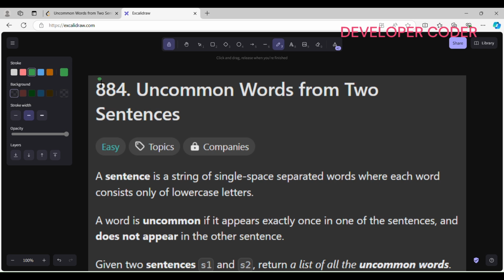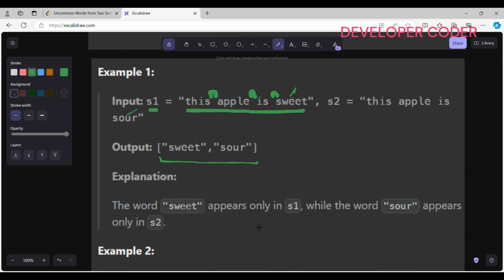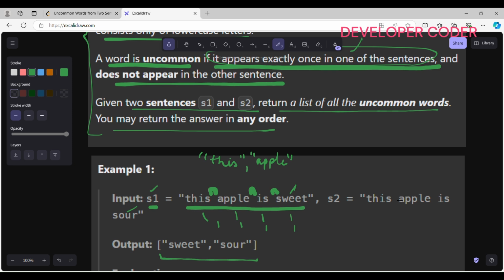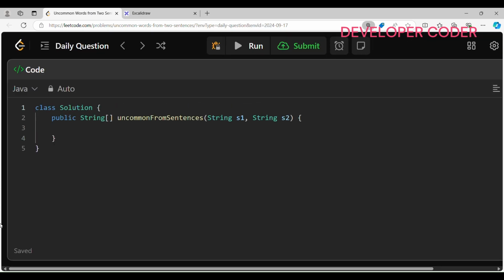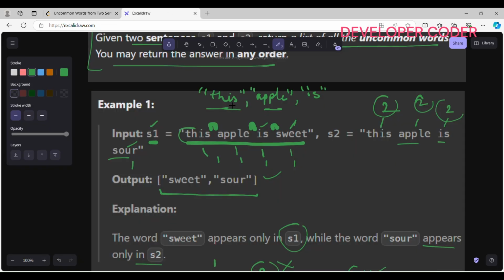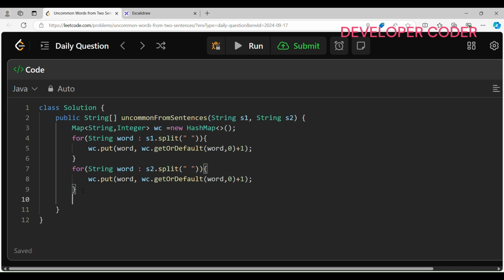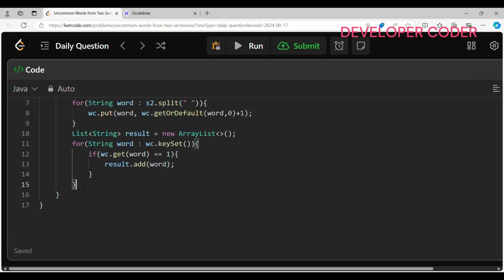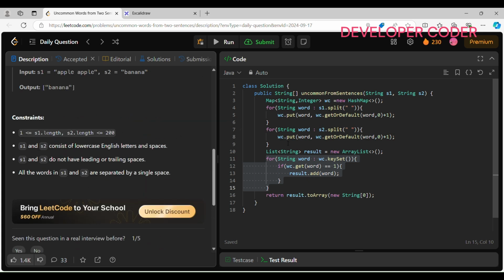Uncommon Words from Two Sentences | Leetcode 884 | Java | Developer Coder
Welcome to Developer Coder, where we break down LeetCode problems with in-depth Java solutions. In this video, we tackle the problem Uncommon Words from Two Sentences from LeetCode, which is a popular string manipulation problem.

🔍 What You'll Learn:

How to identify uncommon words between two given sentences
Efficient use of data structures like HashMap in Java
Optimal approaches to solve similar string manipulation problems
Key insights for improving your problem-solving skills on LeetCode
👨‍💻 Topics Covered:

Java solution for LeetCode problem 884
String manipulation techniques
HashMap operations for counting word frequencies

This problem is often asked in technical interviews at top companies. By solving this, you'll strengthen your understanding of string operations, which is essential for coding interviews.

📘 Java Code Solution:
In this video, I’ll walk you through the Java code solution step by step, explaining the logic and the key concepts that will help you solve this and similar problems effectively.

🎯 Key Concepts:

String manipulation
HashMap frequency counting
Java implementation

Uncommon Words from Two Sentences LeetCode
LeetCode 884 Java solution
Uncommon words problem LeetCode
How to solve LeetCode 884
LeetCode uncommon words from sentences
Java solution uncommon words LeetCode
LeetCode string manipulation problem
Uncommon words problem Java
LeetCode 884 explained
LeetCode uncommon words two sentences
Best solution for LeetCode 884
LeetCode string comparison problem
LeetCode uncommon words frequency counting
Java uncommon words between two sentences
How to solve uncommon words LeetCode
LeetCode Java uncommon words
String problems LeetCode Java